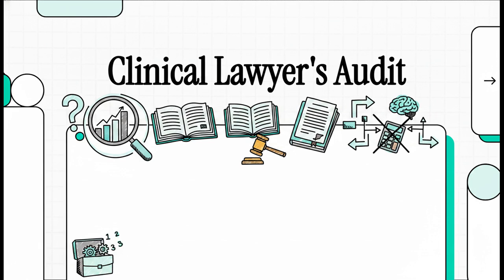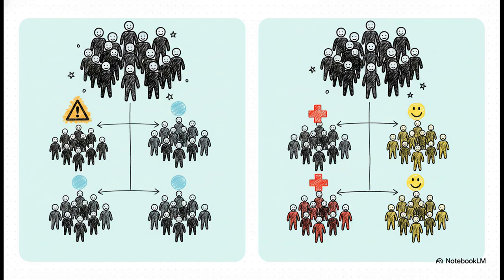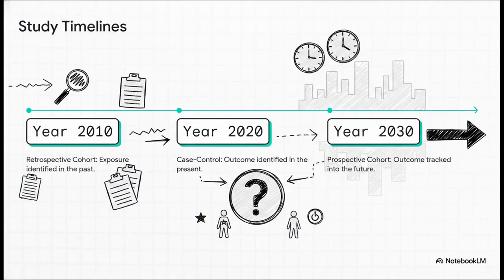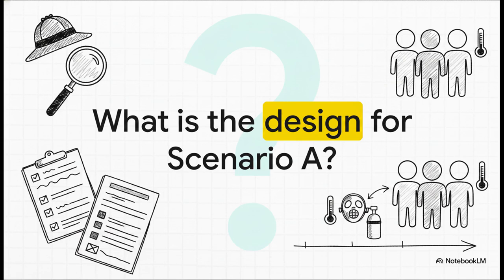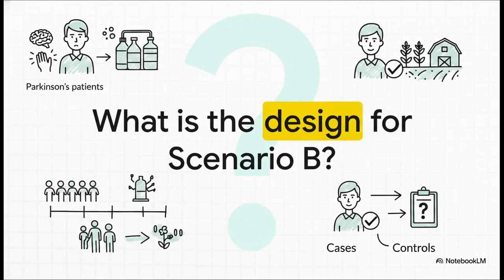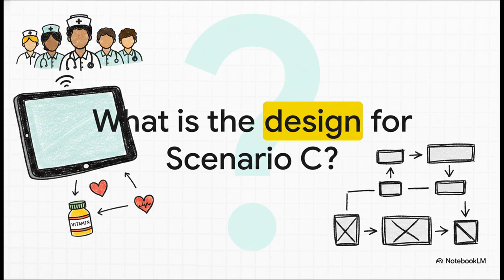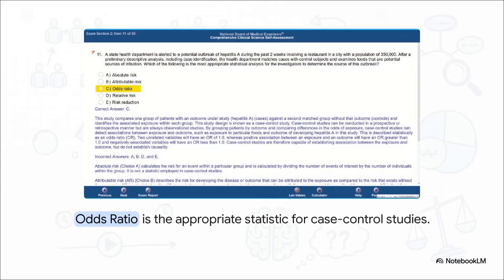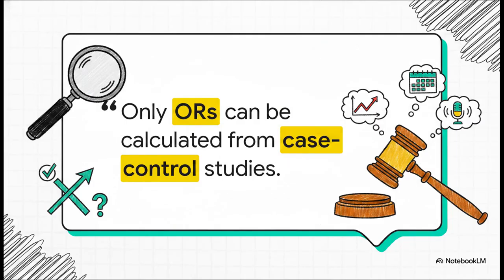Clinical Lawyer s Audit